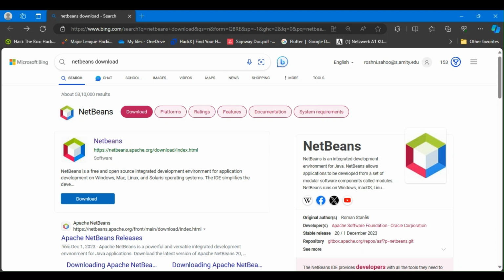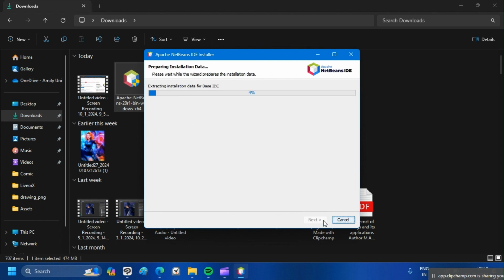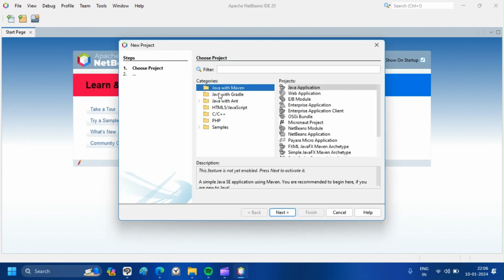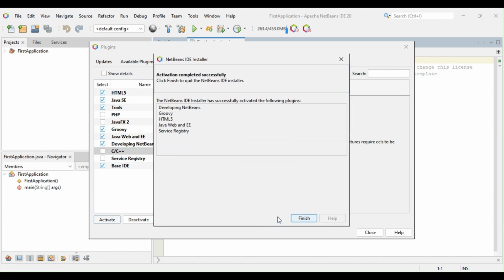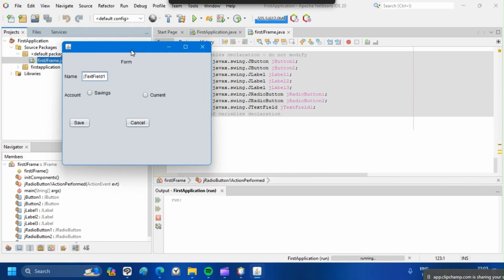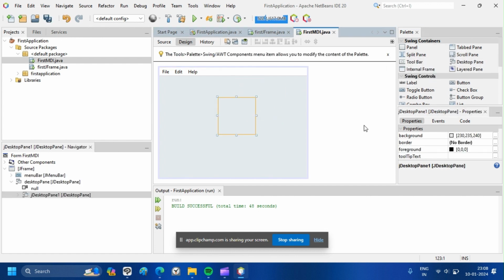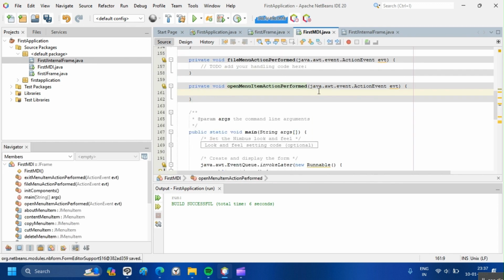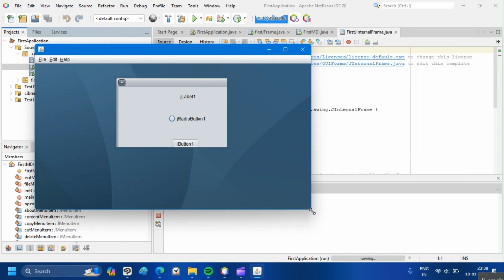Java Swing MDI with JInternalFrame Tutorial using NETBEANS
JDesktopPane and JInternalFrame using  NetBeans.